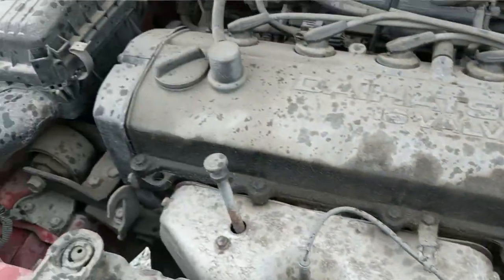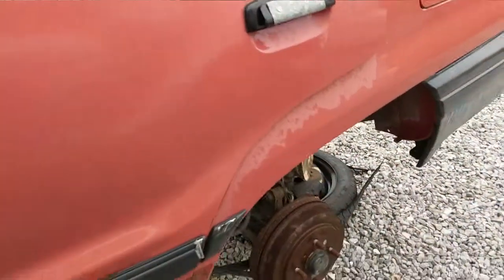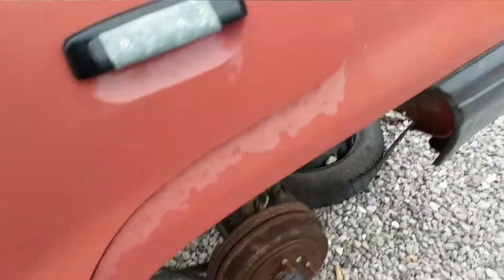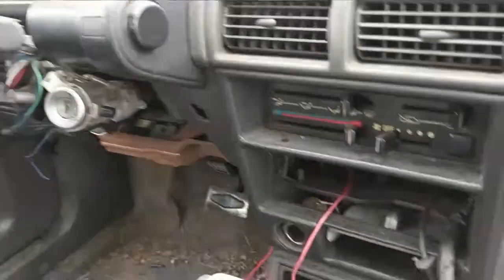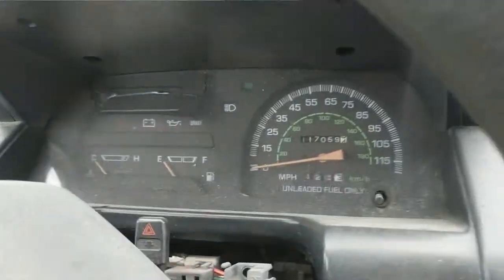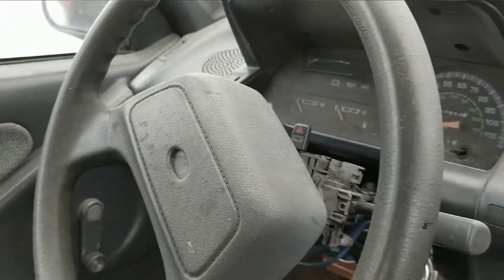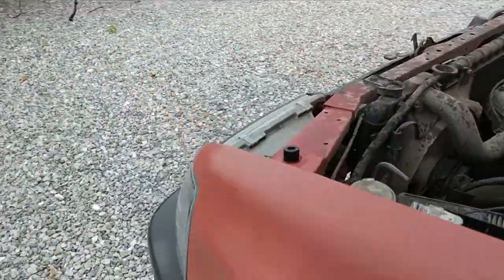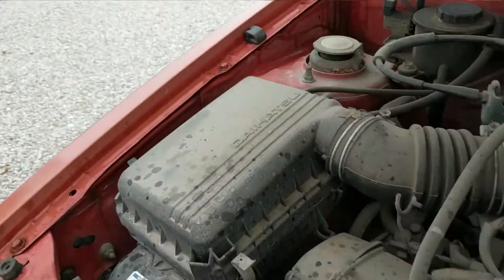Junkyard Finds: Daihatsu Charade | Mesquite Automotive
Another bucket list car is the 1 of only 2 US market vehicles from Daihatsu. Turns they're actually really plain and boring. Hopefully if I ever find a Rocky it will be a little more interesting.

Please like Mesquite Automotive on facebook!